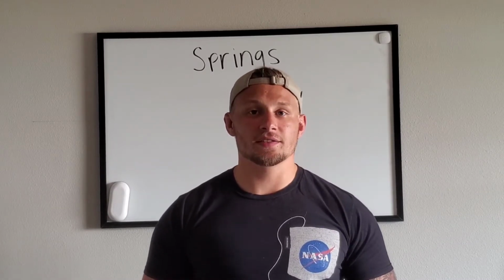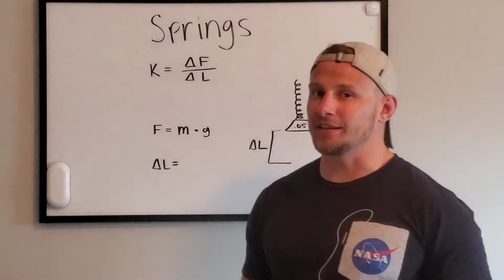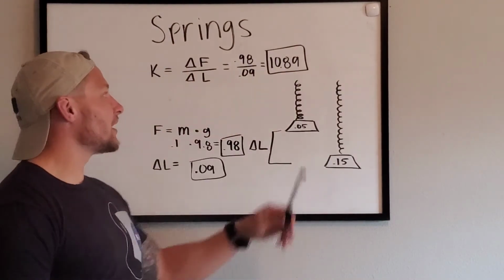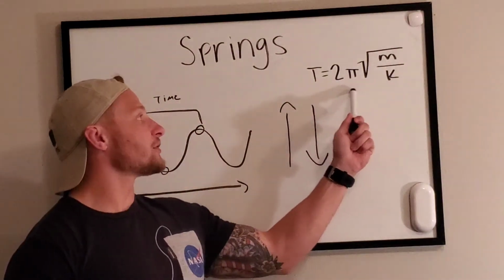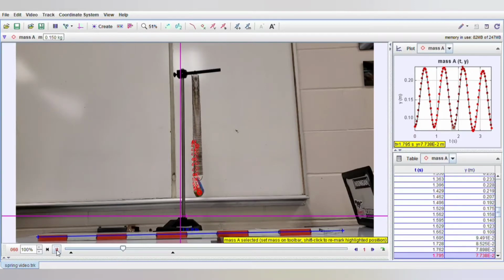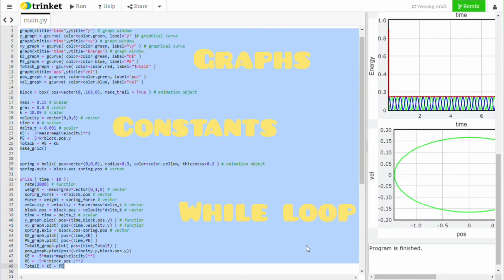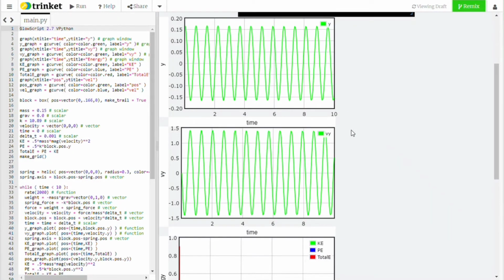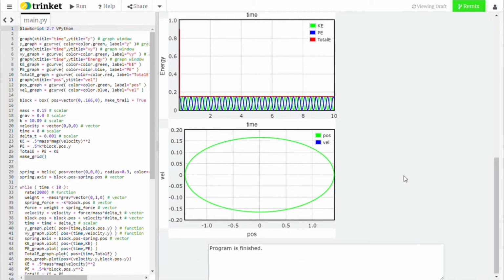Teaching mom about springs